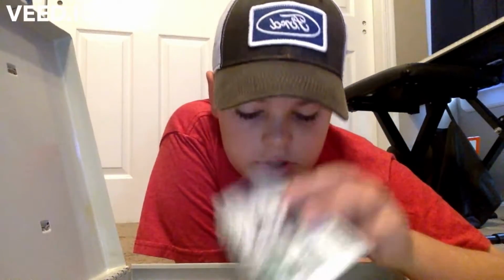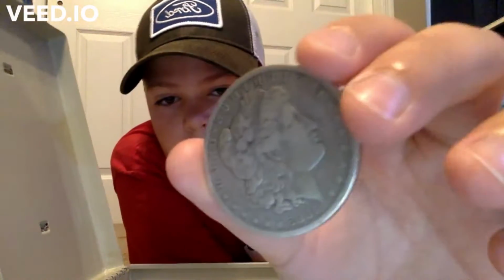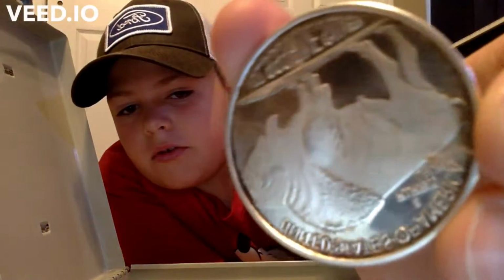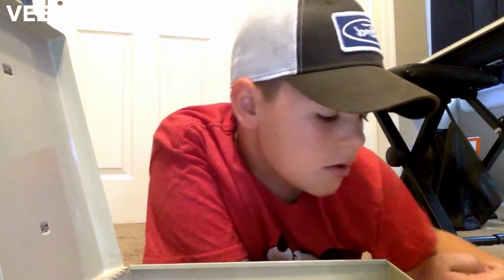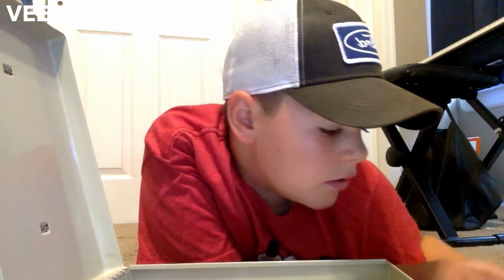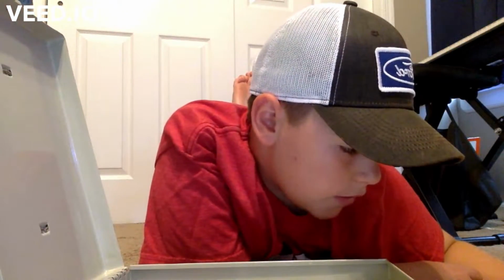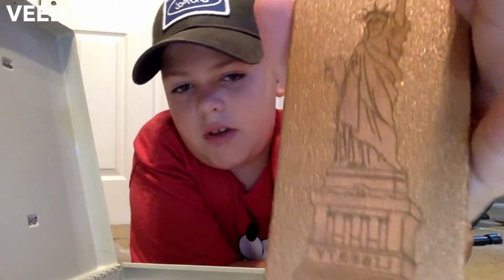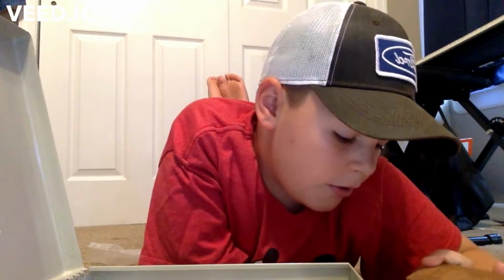Coins and some other things.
I decided to make a video about coins and how I made my first video.